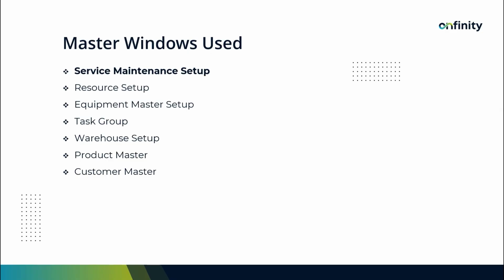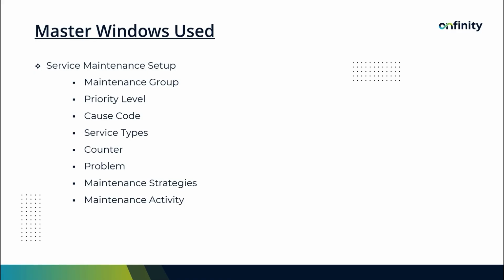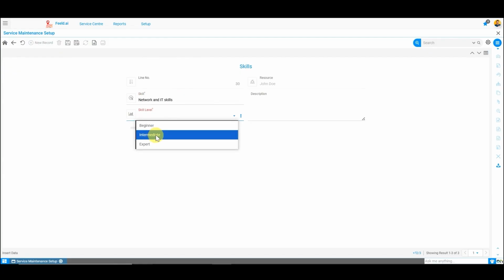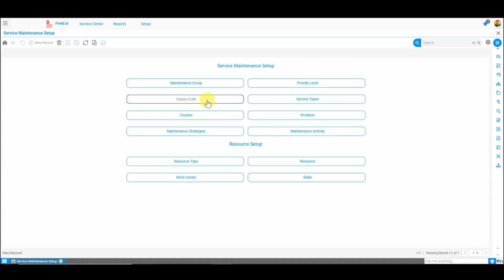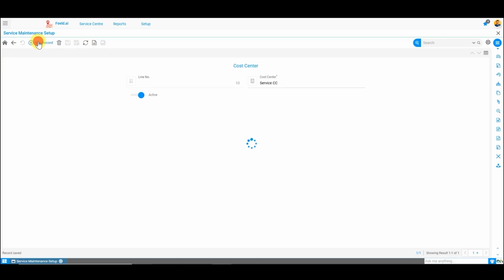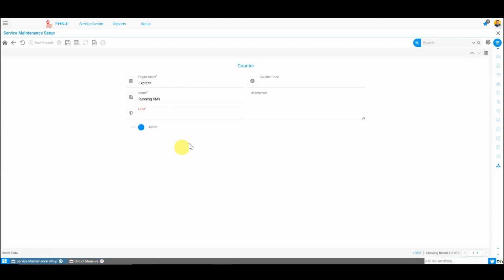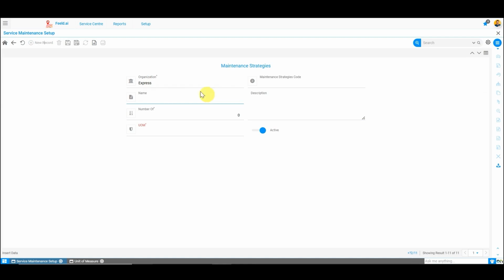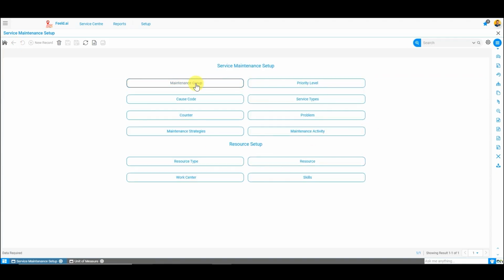02 Plant Maintenance | Setup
OPENING

Learn how to streamline vendor payments and AP workflows with Onfinity ERP. This video covers the complete payment processing cycle—from invoice approval to vendor settlement—and shows you how modern ERP systems eliminate manual work that slows down finance teams.

SHORT VALUE SUMMARY

Manual payment processing creates bottlenecks. Finance teams waste hours on invoice matching, check printing, partial payments, and vendor reconciliation. Onfinity automates these workflows, giving you real-time visibility into cash flow and faster vendor settlements.

Finance teams managing high-volume vendor payments
AP managers handling invoice approvals and allocations
Controllers evaluating payment automation options
Organizations struggling with check printing workflows
Finance leaders seeking faster month-end close processes

USE CASES

Vendor payment processing and scheduling
Multi-currency settlements and foreign exchange handling
Check printing and payment authorization workflows
Partial payment management for disputed invoices
Vendor reconciliation and payment tracking
Bank integration for automated clearing house transfers

See how Onfinity handles your payment workflows. Book a personalized demo and discover how your finance team can reduce payment cycle time.

LINKS

TIMESTAMPS

00:00 Introduction to vendor payment challenges
02:15 How Onfinity ERP processes payments end-to-end
05:40 Check printing and payment authorization
08:10 Multi-currency and partial payment workflows
10:45 Real-time reporting and vendor reconciliation
12:30 Getting started with payment automation